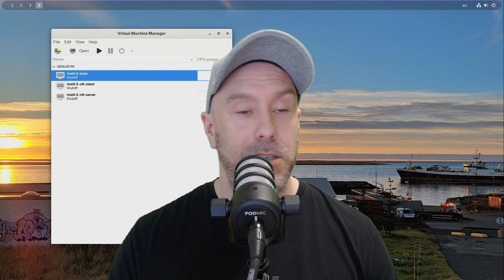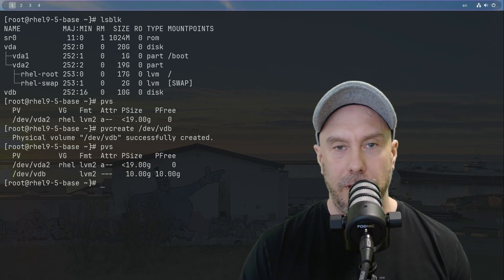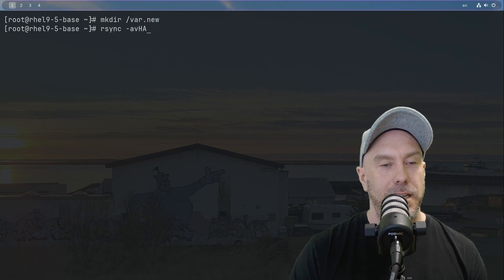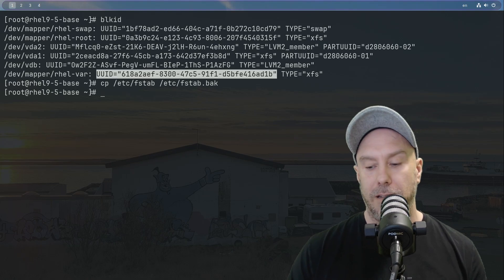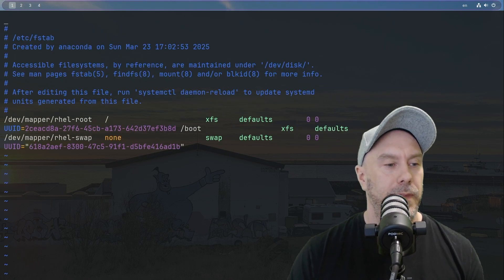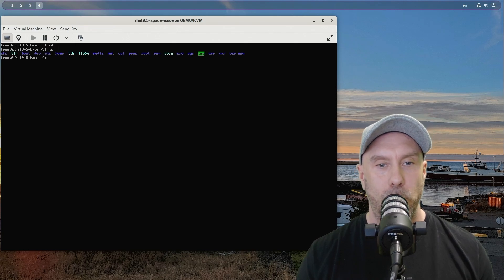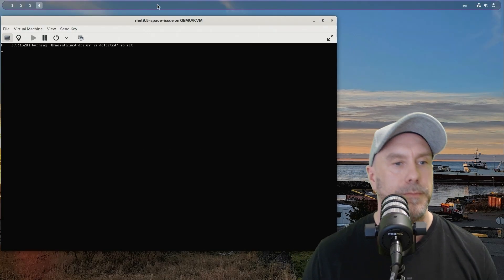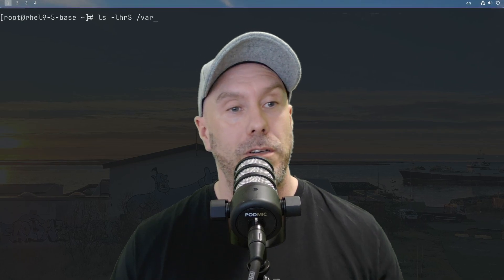"No space left on device" Error in Linux - How To Fix It !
Did your Linux machine run out of space? Well, don't worry, let's learn how to add more space. In this example I used /var. You can do the same for /home, /tmp ... it doesn't matter.

00:00 - Intro
00:48 - Setting up the environment
01:45 - Add Hard Drive
02:15 - Working with LVM
03:39 - Add a filesystem
03:54 - Rsync old data to the new space
05:15 - Mount the new space
08:16 - Reboot into emergency mode
10:53 - Post reboot check
11:35 - Outro